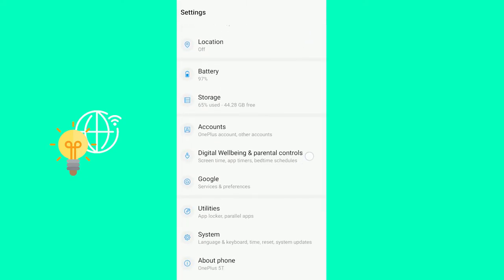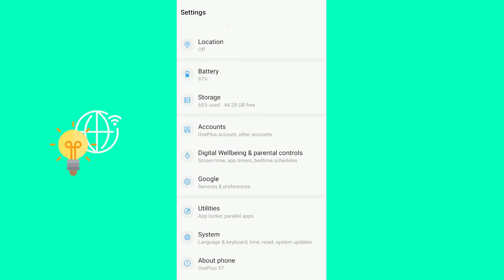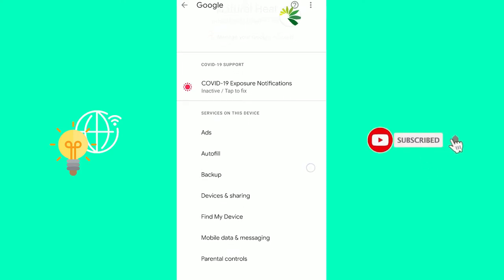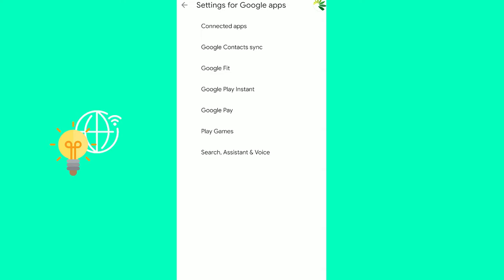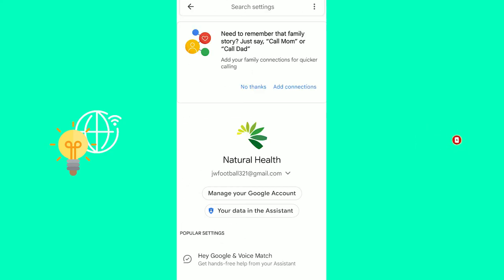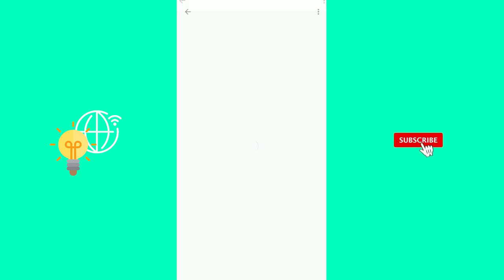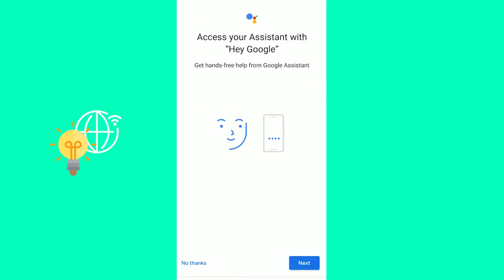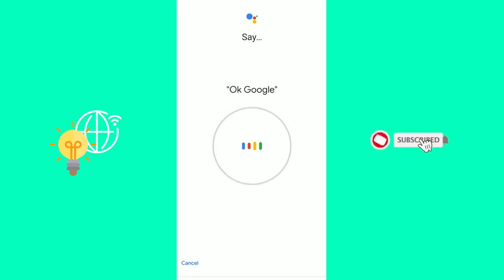How to Enable "Hey Google" on Android Phone (2021)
Learn How to Enable "Hey Google" on Android Phone